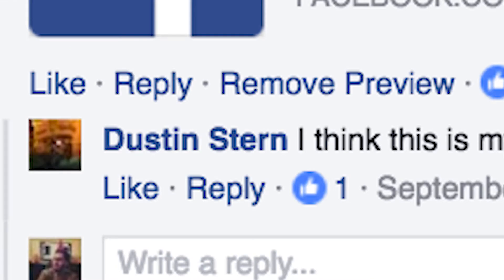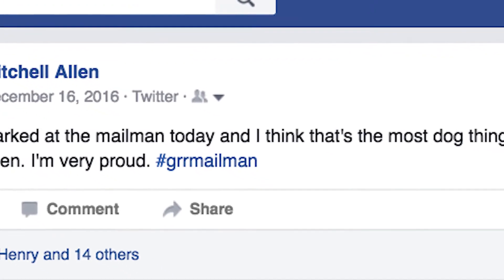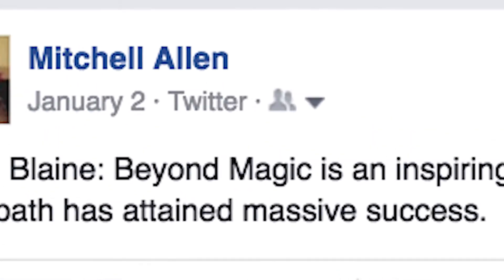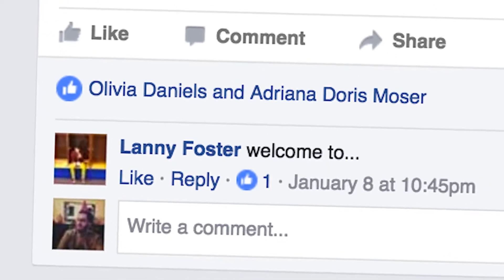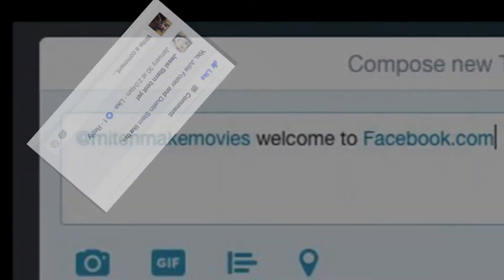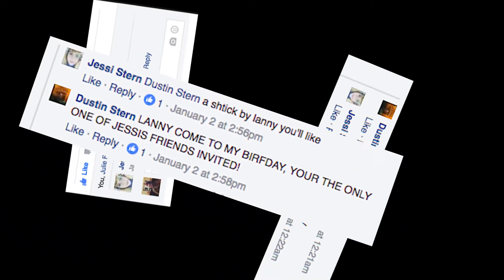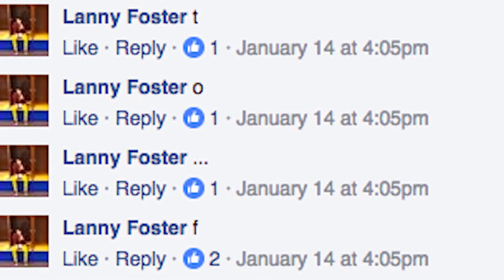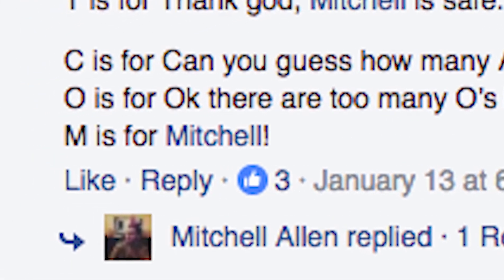A Gift for Lanny